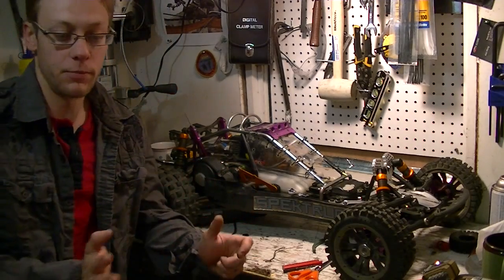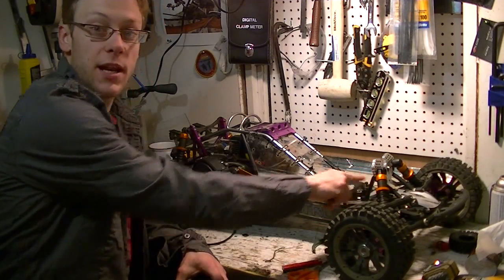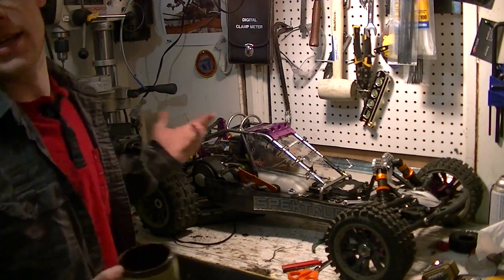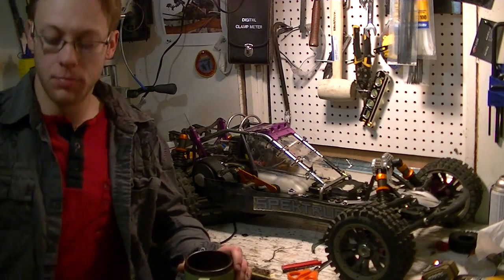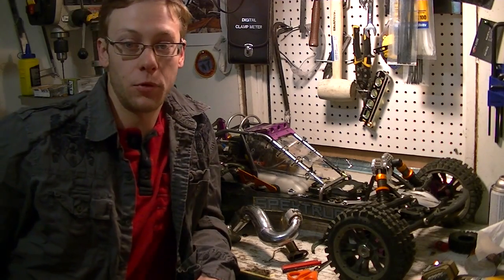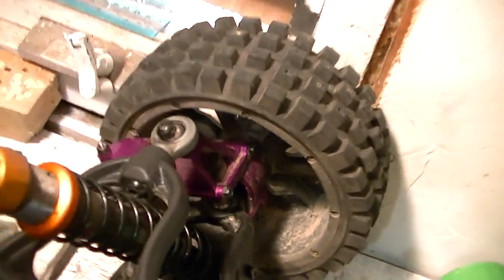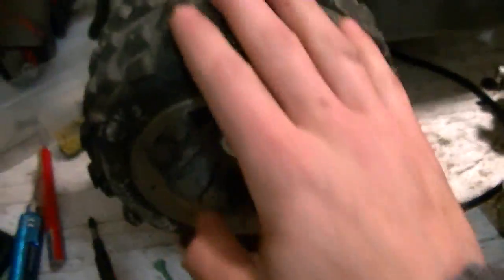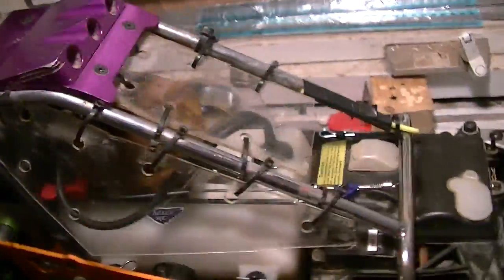clone vs hpi baja my thoughts and review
This is how I feel about clones